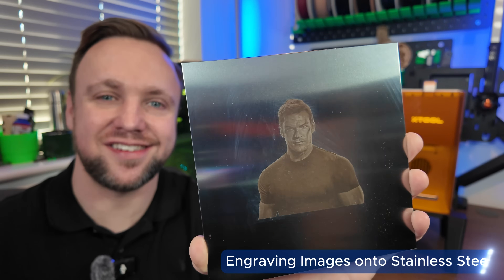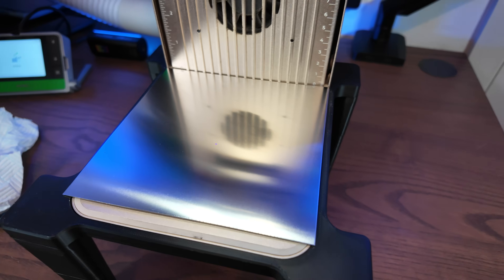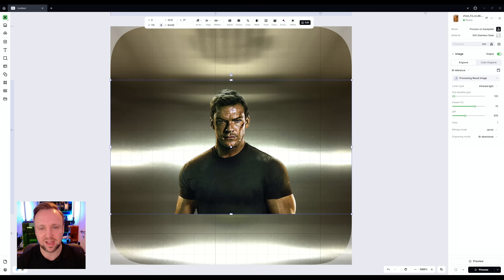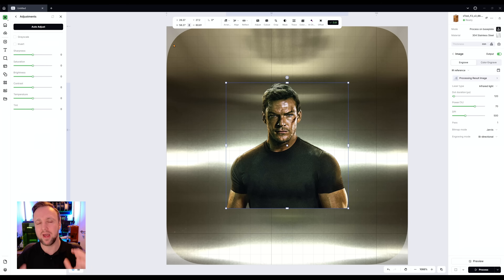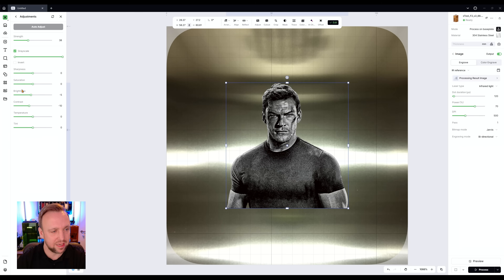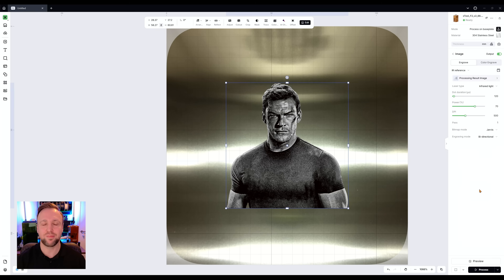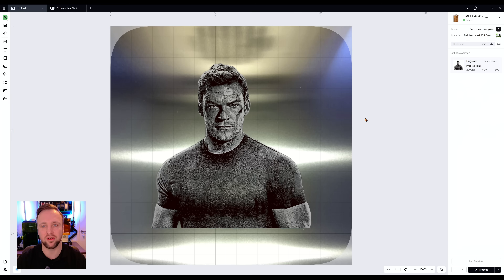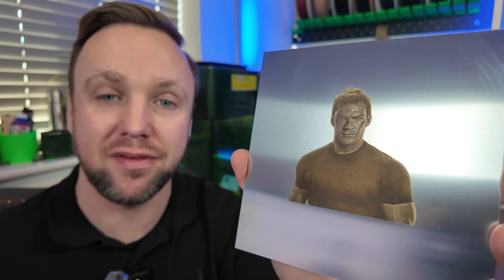How to Engrave Photos on Stainless Steel with the xTool F2 (Beginner Tutorial)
Are you new to the xTool F2 and want to learn how to engrave high-contrast photos directly onto stainless steel?

In this beginner friendly project tutorial I walk you step by step through the full process of engraving photos onto stainless steel using the xTool F2 IR laser. You will learn how to prepare your metal surface, how to position and focus correctly, how to prepare photo images for clean contrast in xTool Studio, how to choose the correct IR material settings, how to frame safely, and how to engrave detailed photo results that remain visible from every angle. I also explain why I deliberately engraved this example at a much larger scale to clearly demonstrate what the F2 IR laser is capable of.

This workflow applies to all xTool F Series diode lasers. If you are using an F1, F1 Ultra, F2, or F2 Ultra, simply follow the same steps and refer to our community materials sheet for the correct settings for your machine.

For shared settings, step by step help, and support from thousands of xTool F Series users, join our Facebook groups
xTool F Series Maker Group (materials sheet included)

If you are new to xTool Studio you can find my full beginner friendly tutorial playlist here

This playlist covers everything from framing and focusing to vector tools, image engraving, relief engraving, testing materials, and more so you can get the best results from your F Series laser.

I post regular videos on laser engraving, jig design, xTool Studio tutorials, and beginner friendly project ideas. You will also find live demos and real world explanations to help you get the best results from your machine.

I am Chris a UK based design engineer and laser engraving enthusiast. I run L3D Accessories part time from my home office creating jigs downloadable files and educational content to help makers get the most out of their machines.

Timestamps
0:00 Introduction
0:43 Types of Stainless Steel Products
1:07 Material Cleaning Methods
2:09 Manual Focus Method
2:54 xTool Studio Workflow
3:26 Image Import & Adjust
8:51 Stainless Steel Testing Method
9:43 Applying the Material Settings
11:43 Framing the Design
12:11 Safety Announcement
12:27 Processing the Design
12:57 Engraving Demonstration
13:56 Finished Results
14:14 Closing Tips